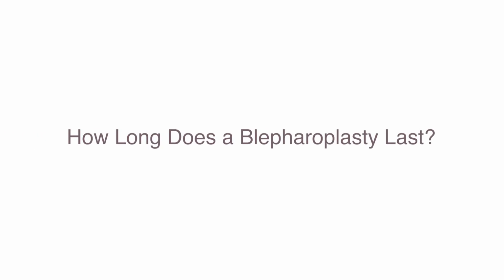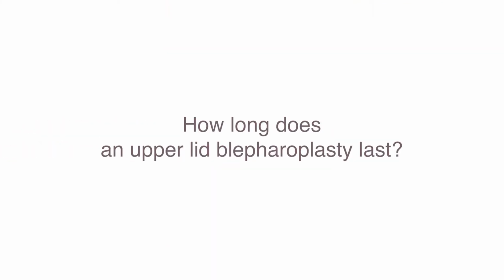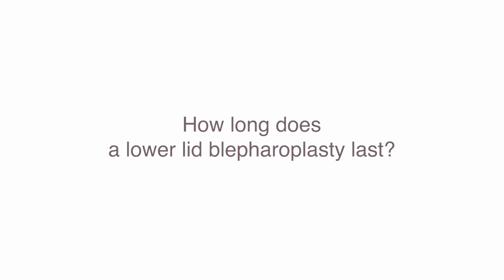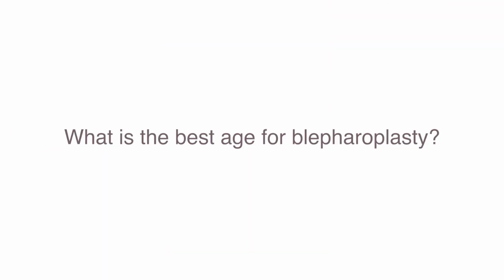How Long Does Blepharoplasty Last? | Dr. Angela Sturm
-- To answer the question on how long a blepharoplasty lasts, we need to first define blepharoplasty. Most people call it an eye lift and that’s exactly what it is. You can have an upper or lower blepharoplasty. In an upper blepharoplasty we remove the extra skin above your eyelids that causes hooding or a heaviness to the lids that can make your eyes look smaller. Removing that skin opens up the eyes right up. For those who have bags or excess skin under the eyes, we perform a lower blepharoplasty by removing fat and/or excess skin to smooth out that area.

Changes to the skin around the eyes is typically genetic. Most times you can look at your family members and see where things might be going, so I tend to see people a little bit earlier in life when the first signs appear. Patients might tell me that their mom, or everybody in their family, have really heavy eyelids or a lot of their family members have already had this procedure done. For this reason I will typically see patients who are somewhere in their 40s, maybe early 50s, who are beginning to see changes to their lids.

The great thing about it being genetic versus it just being an aging thing, is that once we fix it, the results usually last a very long time. While you may see some more aging to the eyes, it could be another ten to fifteen years before you start to see these changes. Now keep in mind that with an upper blepharoplasty, that time might be shortened depending on the position of the brows. If a patient comes complaining about heaviness in the upper lid, but they also have brows that have descended, we can fix the lids but the brows will continue to descend which shortens the lasting results of the upper blepharoplasty to three to five years, if not sooner.

How long does a lower blepharoplasty last?
Since the changes around the eyes are genetic, for most people, a lower blepharoplasty can last for the rest of their lives because once you remove the fat, it doesn’t come back. Any changes that you might see ten to fifteen years down the line, might just be normal aging and you can come back to remove any extra fat that might have formed, but for the most part, the results last a very long time.

Have questions? I’d sincerely love to hear from you.

About Dr. Angela Sturm
Dr. Angela Sturm is a double-board certified facial plastic surgeon with certifications with the American Board of Otolaryngology – Head and Neck Surgery and the American Board of Facial Plastic Surgery. Dr. Sturm’s meticulous nature makes for exceptional results and satisfied patients. Dr. Sturm was named Texas Monthly’s Super Doctors Rising Star in 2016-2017, Texas Monthly’s Super Doctor in 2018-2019, H Texas Magazine’s Top Doc in 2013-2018, Top Doc by Houstonia Magazine in 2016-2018, Houston Business Journal’s People on the Move and 40 under 40, Blazing Star Award by Texas Women’s Chamber of Commerce, Top Women in Business, one of the Top 30 Influential Women of Houston, Best Female Cosmetic Surgeon in Out Smart, and given the Patient’s Choice Award, On Time Doctor Award and Compassionate Doctor Award by Vitals.com.